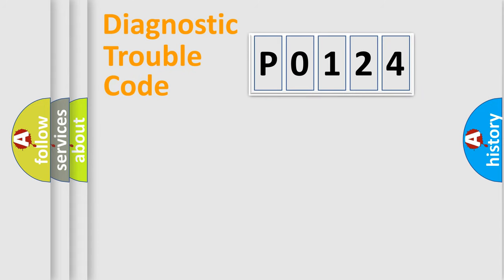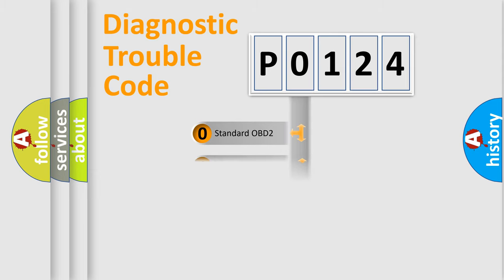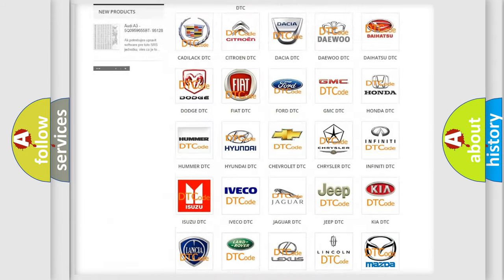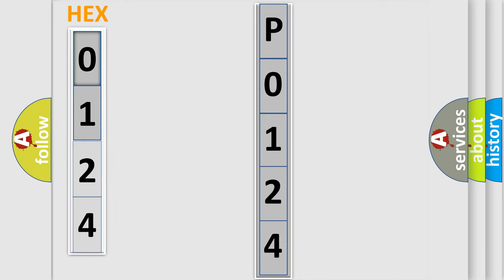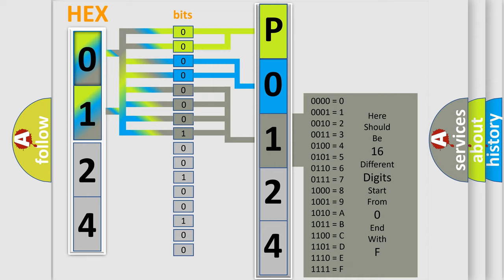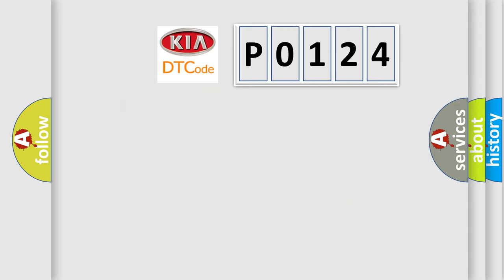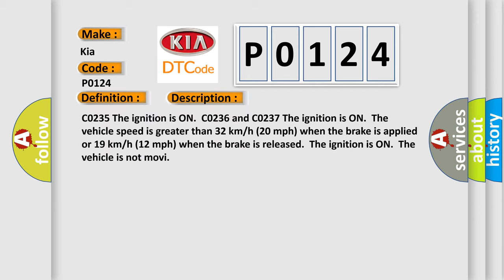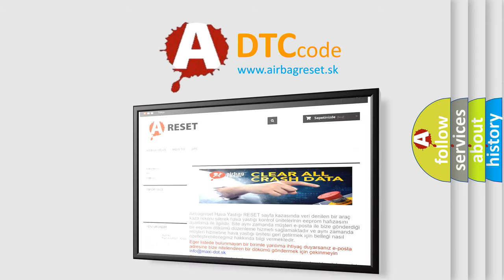DTC KIA P0124 Short Explanation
Contents:
0:21 Basic DTC analysis according to OBD2 protocol standard.
1:48 Insight into programming
2:58 A diagnostically understandable description of the Diagnostic Trouble Code
3:05 Basic error definition

Make:
Kia
Code:
P0124
Definition:
Rear Wheel Speed Signal Circuit Open
Description: